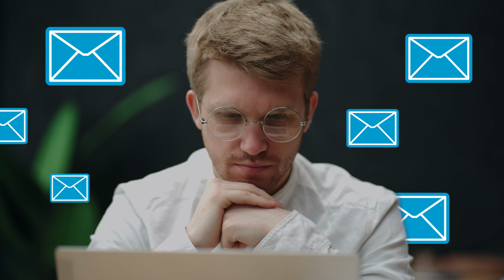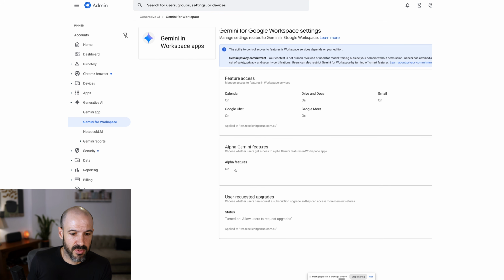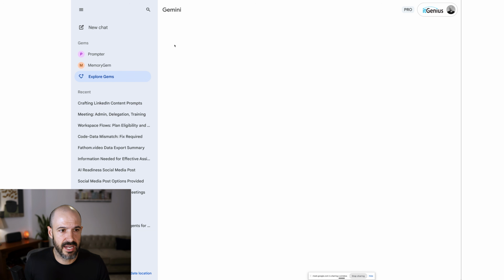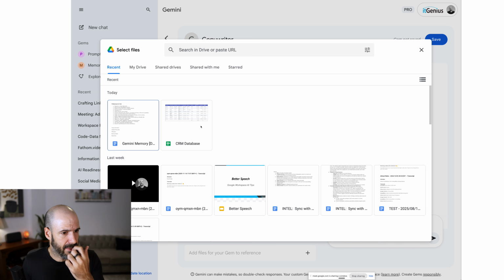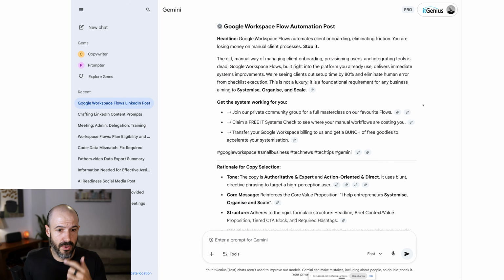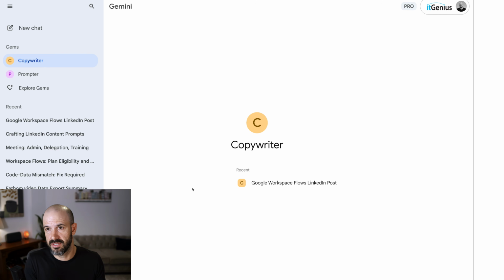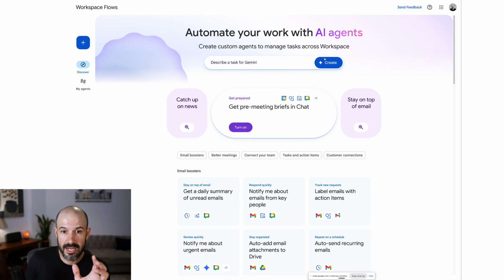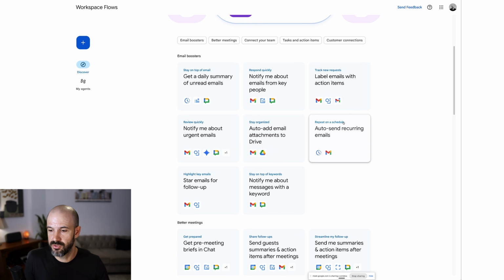Google Workspace Studio Introduction: Automate Your Tasks with Gemini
Boost Productivity with Google Workspace Flows: Automate Your Tasks with Gemini

In this episode, discover how to supercharge your productivity by integrating advanced AI features into your Google Workspace. Learn step-by-step how to activate alpha features, set up and personalize Gemini gems with your business memory, and build automated workflows. Say goodbye to repetitive tasks and hello to efficiency with custom instructions and seamless execution while you sleep. Gain insights into setting triggers and actions, using pre-built recipes, and leveraging detailed guides to ensure your AI-generated content sounds authentic and tailored to your needs.

00:00 Introduction: Overcoming Email Overload
00:24 Activating Alpha Features
01:02 Creating Custom Gemini Gems
02:34 Integrating Gems into Workflows
03:52 Building Effective Workflows
04:53 Using Suggested Recipes